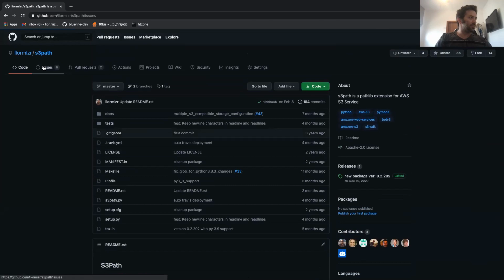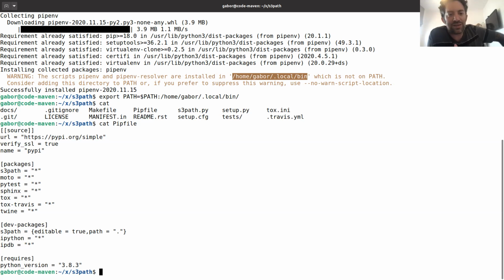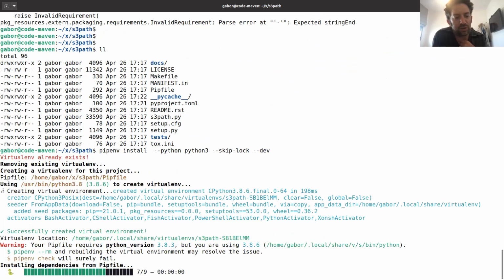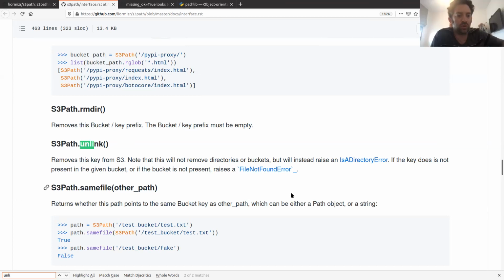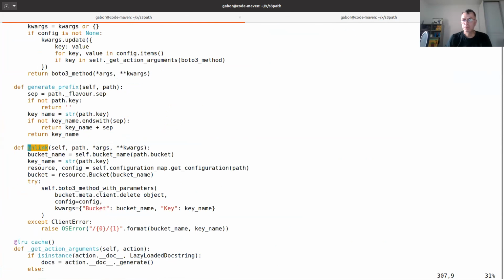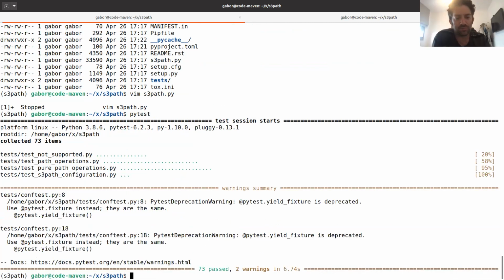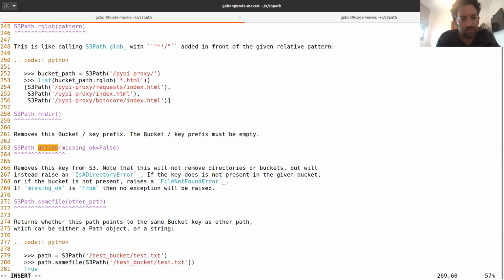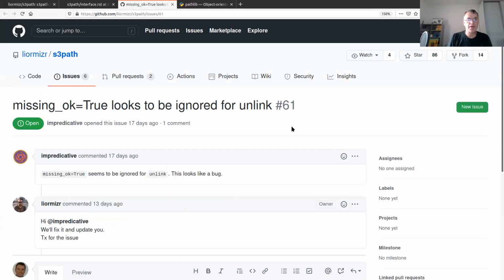Introducing the Python s3path library and fixing a bug live by Lior Mizrahi